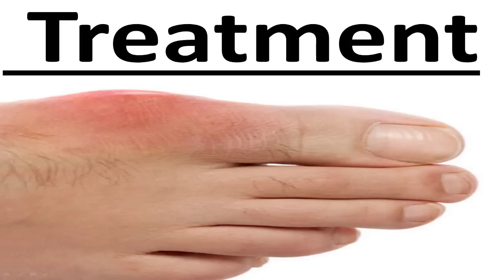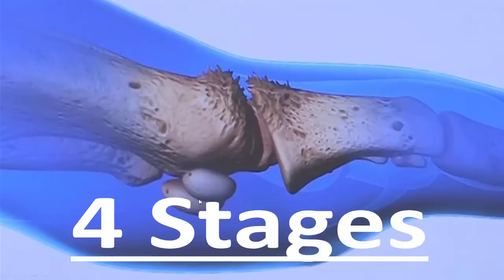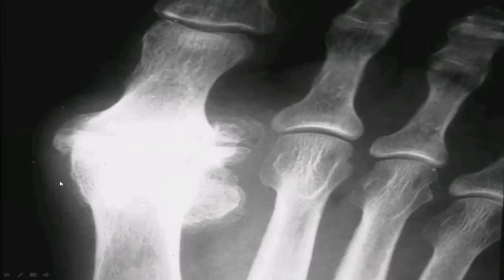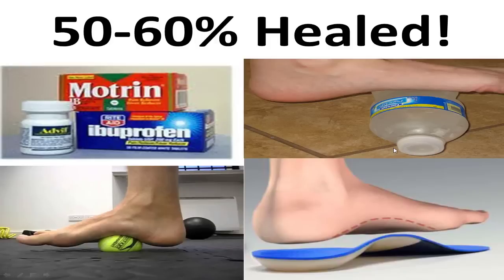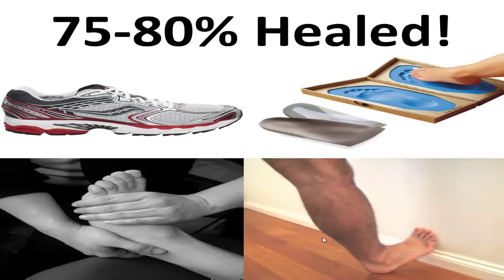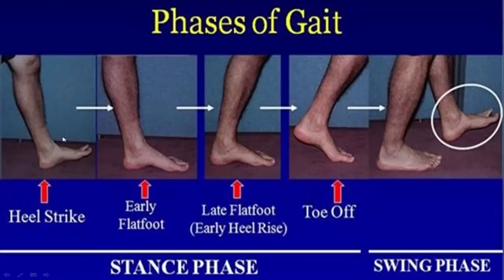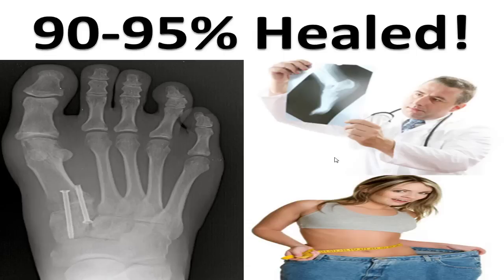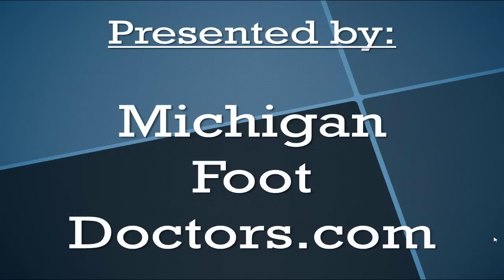Big Toe Joint Pain Causes [Home Treatment Guide]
Do you have big toe joint pain? Well you are in the right place because this is the big toe joint pain home treatment guide! Find out how to take care of your arthritis, your bunion pain and your turf toe among other things!

If you have big toe joint pain, we have you covered with big toe joint treatment and care.

Learn what to do about pain in your big toe joint. If it has arthritis or a bunion and exactly how to take care of that pain.

Bunion:
Best Budget Bunion Socks(Combine with gel pad)
Less Budget Friendly Bunion Socks (Combine with Socks)
Toe Separator (Can work with sock)
Budget Bunion Variety Gel Pack(See which one works best)
Best Bunion Gel Pad
Bunion Night Splint
Yoga Toe Stretcher
Adhesive Bunion Dr. Scholl’s Pads

Orthotics:
Best Overall Orthotic
Best Heavy Duty Orthotic
Best Women’s Orthotic
Best Affordable 3/4 Orthotic
Best sub $25 Soft Orthotic
Best sub $25 Budget Orthotic

👉-- Shoes --👈

This is opinion only:
For the viewer or reader: Do not consider this video as a substitute for professional medical advice, diagnosis or treatment.  We strongly urge you to contact your own physician with any questions you may have regarding your medical condition.  If you are having an emergency, call 911 immediately or see your physician.  Do not allow this information to let you disregard your professionals medical advice or delay seeking based on information from this content.  Do not rely on information provided by this general education video.

Healthcare practitioners: The content here is for education purposes only.  The authors have done their best to provide the most up to date evidence-based information, but this content should definitely not be considered any type of medical standard. It does not reflect individual practices in other geographic areas.

This is strictly for medical education purposes only, it is not intended for diagnosis or treatment. The information in these videos is the opinion of the author only and is not an official opinion of any organizations that the authors may be a part of. The authors or speakers are not associated with any of the above products.

This information is the opinion of Foot and Ankle Web Services LLC, this is not the opinion of the APMA, MPMA, ACFAS, ABFAS, ASPS nor any association that anyone present in the videos he may be a part of. Do not take any of this opinion as fact, this is for entertainment only. See your personal practitioner for specific advice.
Tom Biernacki is a Doctor of Podiatric Medicine with a degree title of DPM. He does not speak for any licensing college or provider of this degree. This is all opinion for entertainment and by watching this you agree to the above.

All images and additional video segments contained in the Thumbnails and/or B-roll segments are used in strict compliance with the appropriate permissions and licenses required from Techsmith LLC, Adobe Stock, Envato Elements Stock and Shutterstock.com. These are all license photos and stock media.